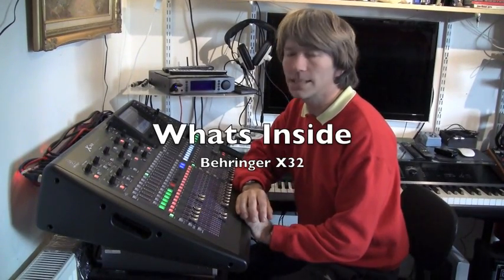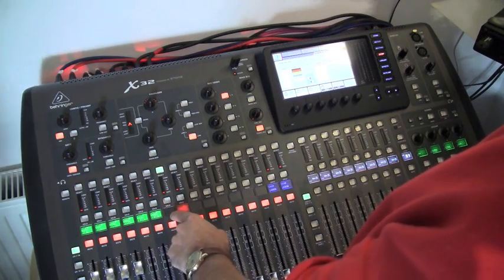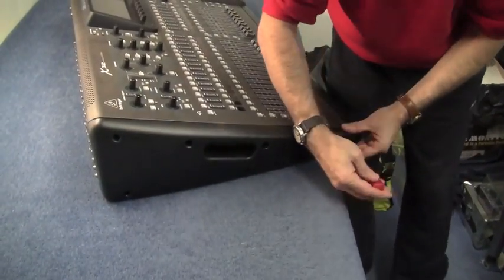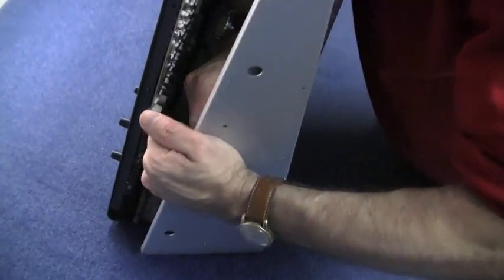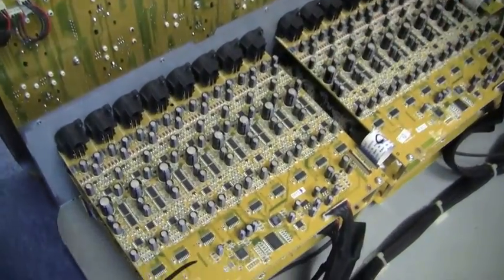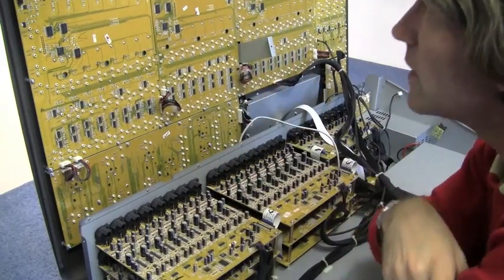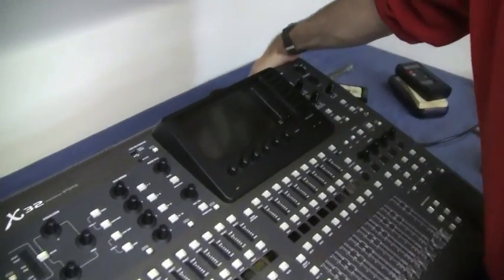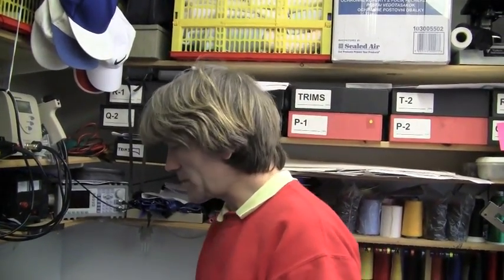MF#2 Inside the Behringer X32 digital mixing desk teardown and repair v2 software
Part One. Teardown and repair and a look inside the behringer X32 digital mixing desk after installing version 2 software.
There is another video showing a deeper look into this behringer mixer.